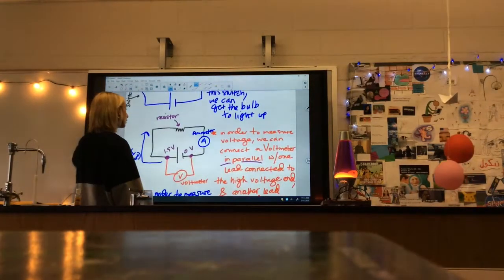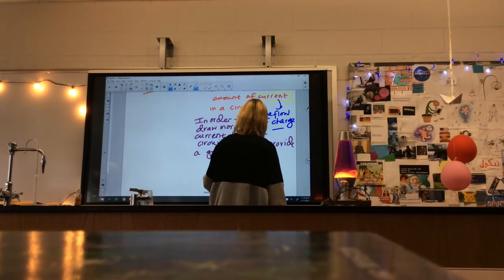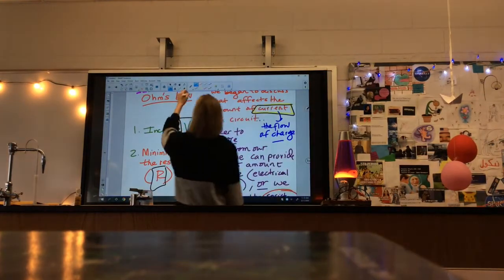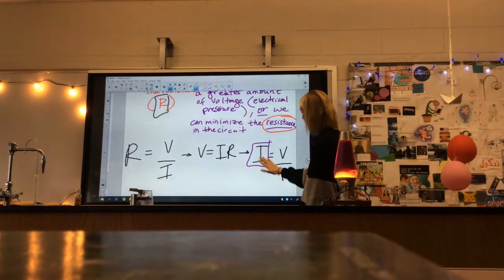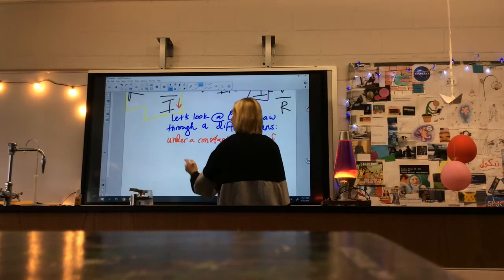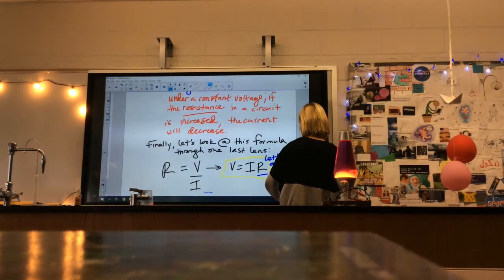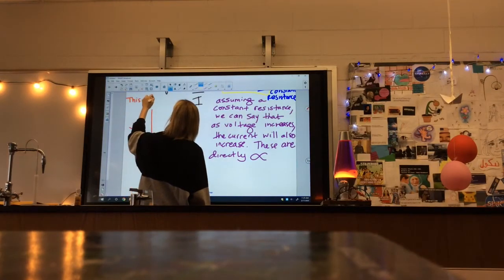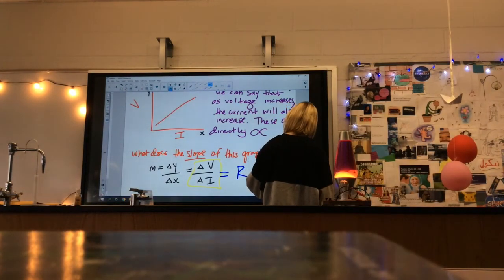Lesson 1b Ohm’s Law